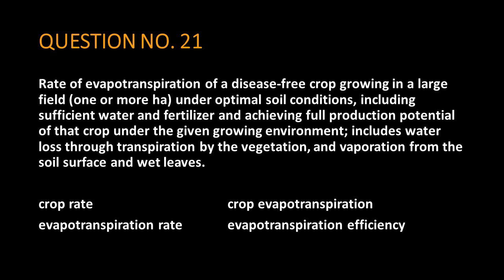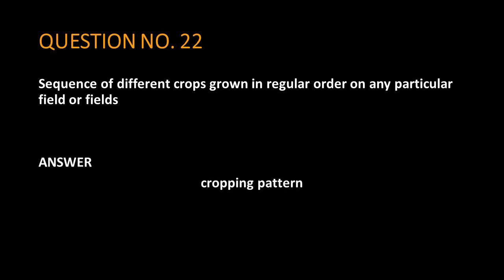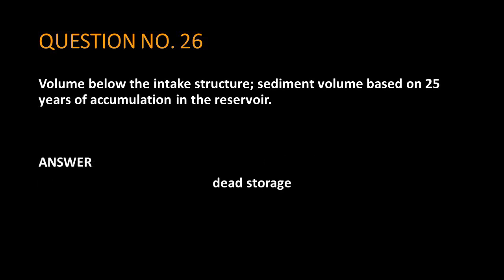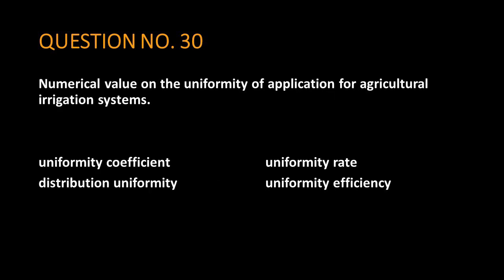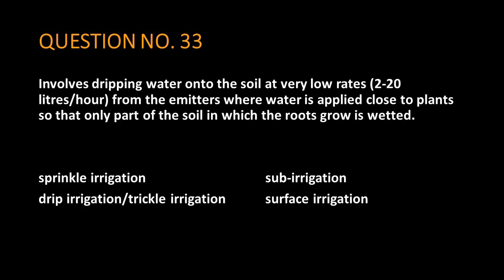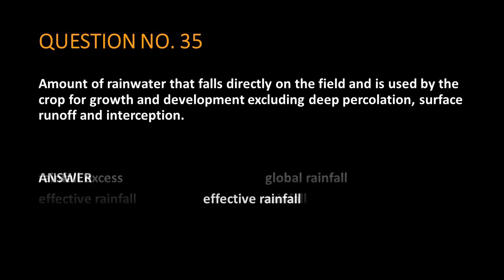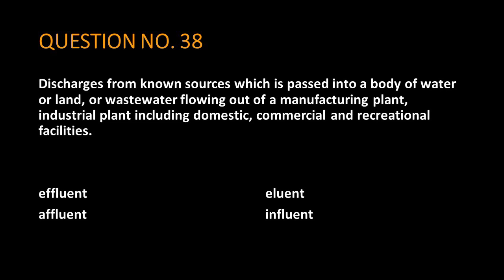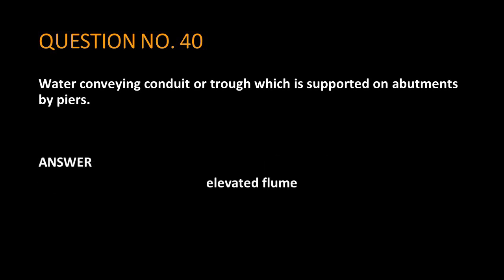PART 2 | PAES 216:2017 QUIZ CHALLENGE